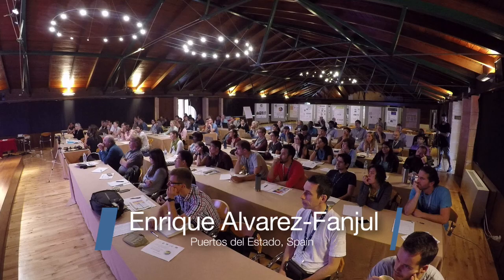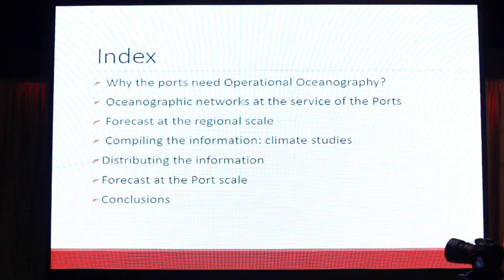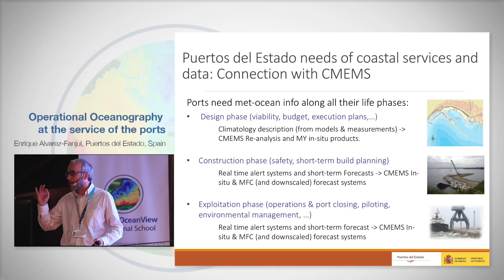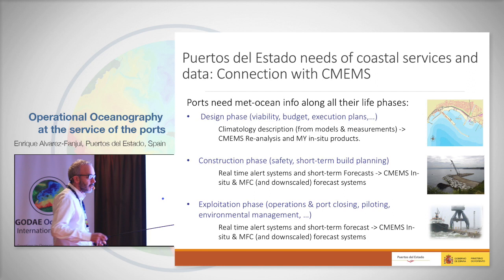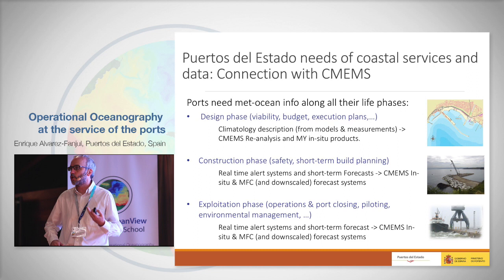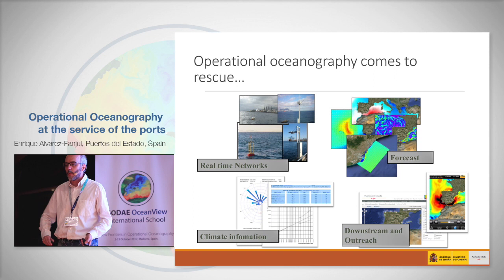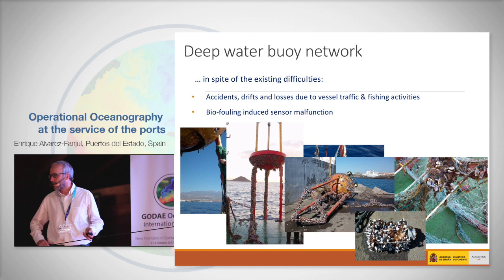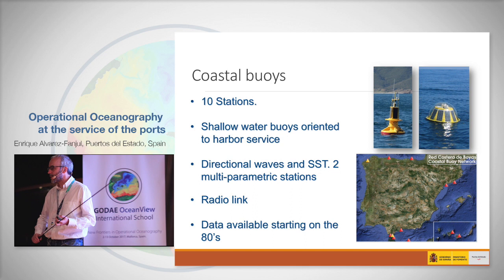Enrique Alvarez Fanjul. Godae Ocean View International School , Mallorca 2017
Lecturer: Enrique Alvarez-Fanjul, Puertos del Estado, Spain . . . . . Topic 6 Lecture 6: Operational oceanography at the service of the ports
1 TS
• Harbour importance in present word economy and existing vulnerability to met- ocean phenomena
• Real time monitoring of ocean variables related to harbour activity
• High resolution forecasting at Harbours
• Visualization tools, alert systems, oil spill modelling and other added value tools
for support harbour management
• Future developments